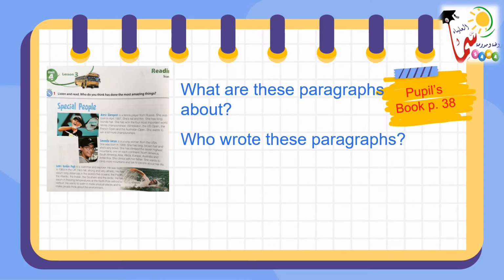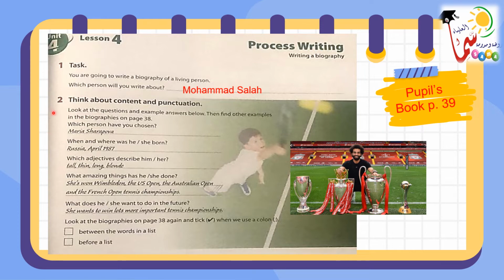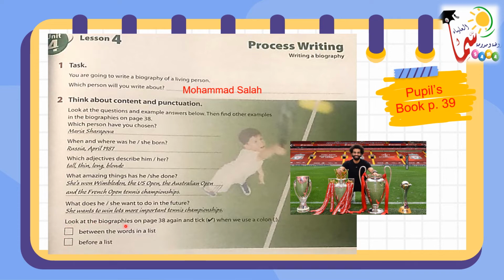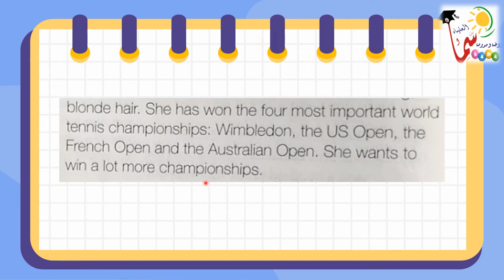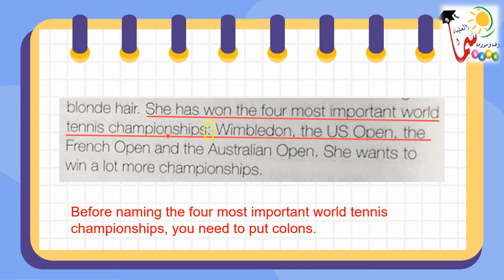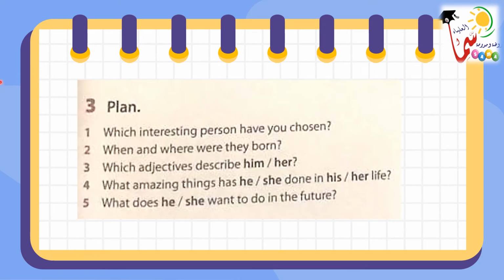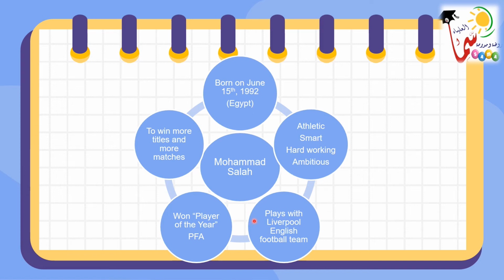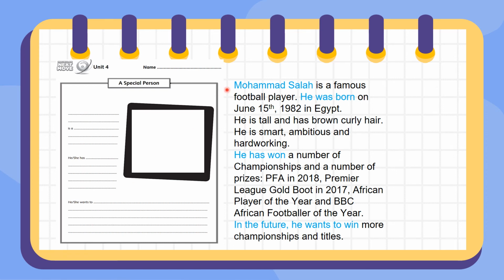Next Move- Unit 4 Lesson 3